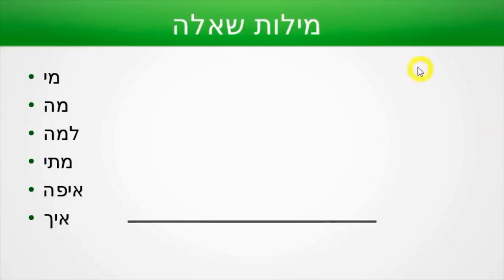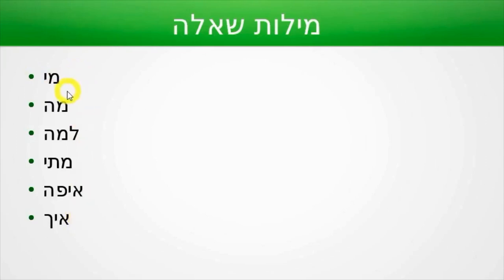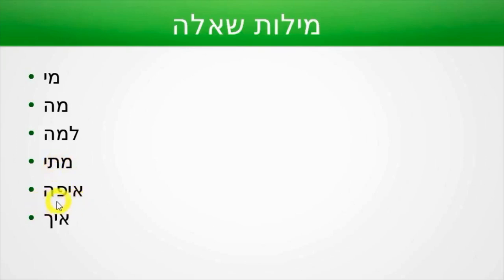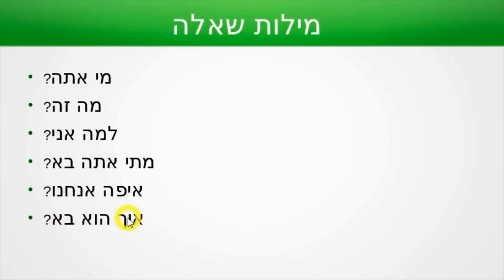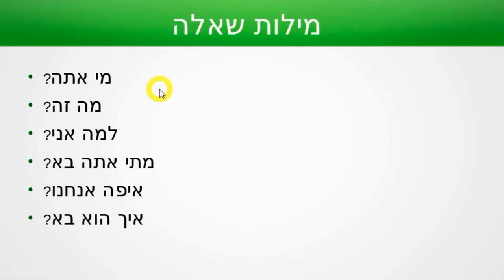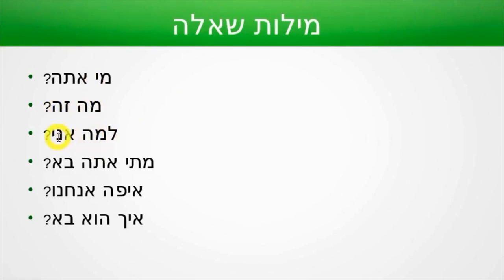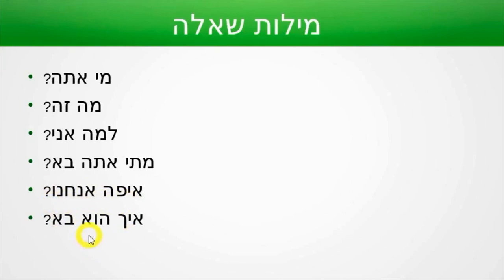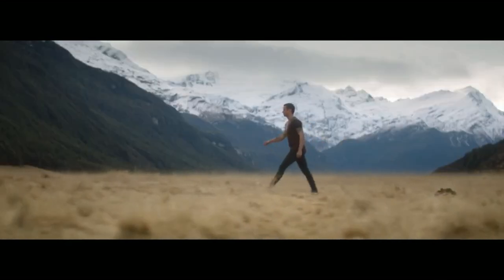Learn basic question words in Hebrew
Join us while we're covering some easy and basic question words in Hebrew. This session is for beginners+.

Our main goal is to allow everyone to learn and practice Hebrew, We say NO more ridiculous prices, learning Hebrew should be affordable to everyone!

We meet every single week for a group class! More details on how to join can be found